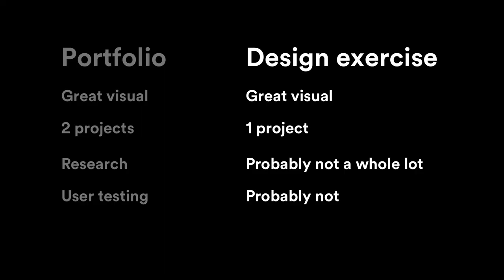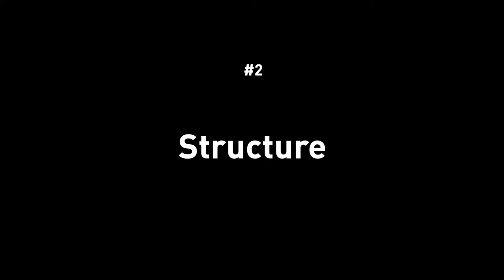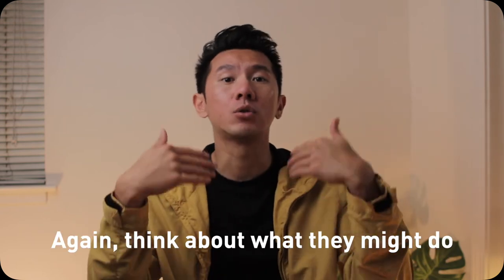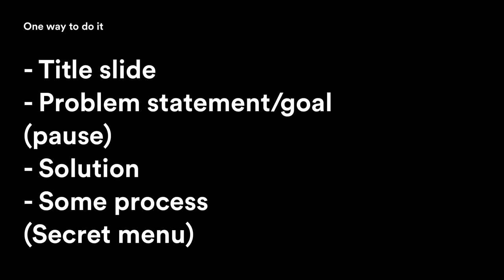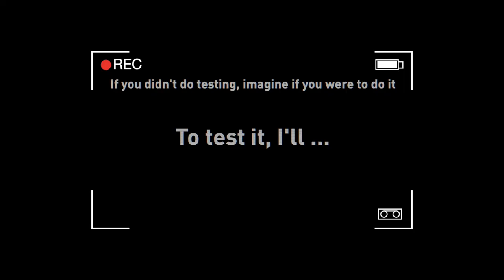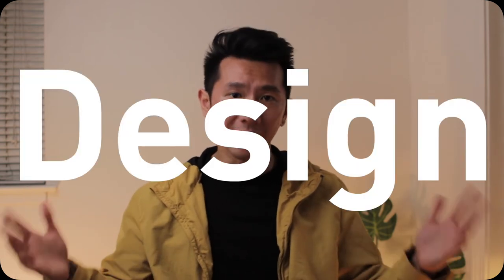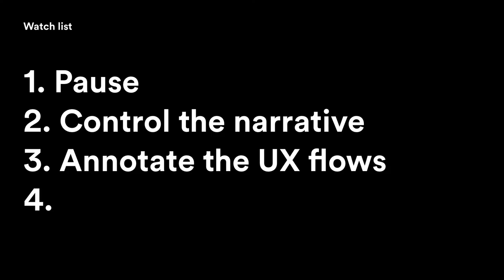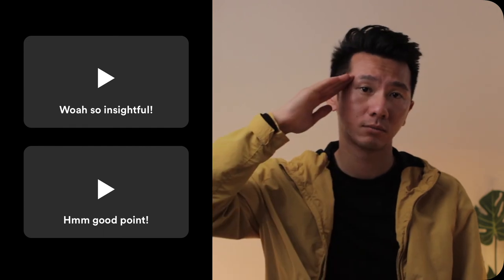How to Present UX Take-Home Challenge? (A Few Things Hiring Managers Look for)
In this video, I'll go over how to present a design exercise in a UX interview. There are certain things to pay attention to that helps you pass this round, so I'm covering the format, the structure, some common questions, and a summary of things to watch out for.

It's a short and sweet video packed with incredibly applicable tips, so let's get into it yuh!

0:00 Intro
0:48 How to approach design challenge presentation
1:38 Presentation format
2:05 Presentation structure
5:01 Common questions
6:57 Watch-out list

No merch.
No courses.